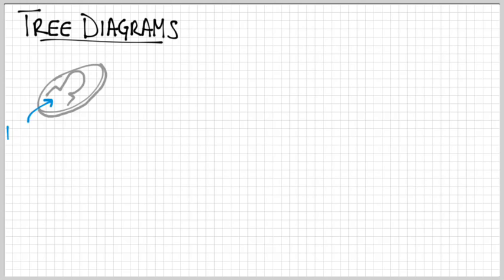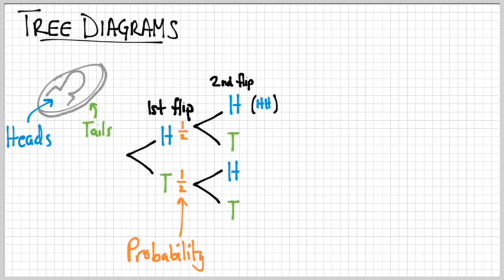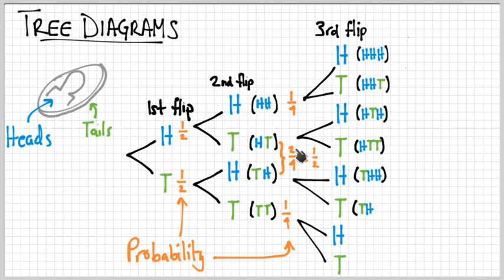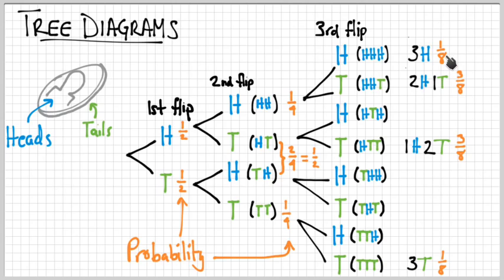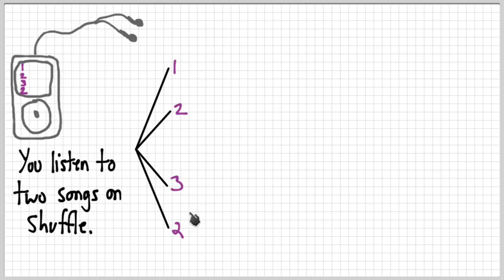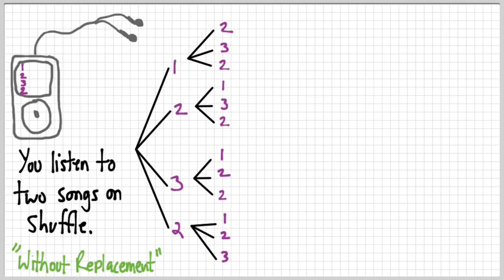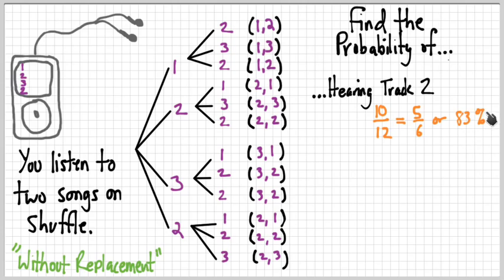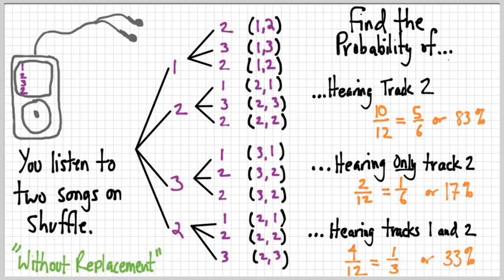Math lesson : Probability - Tree Diagrams